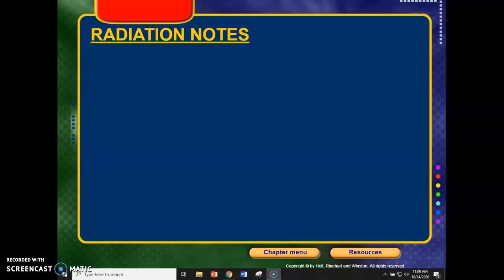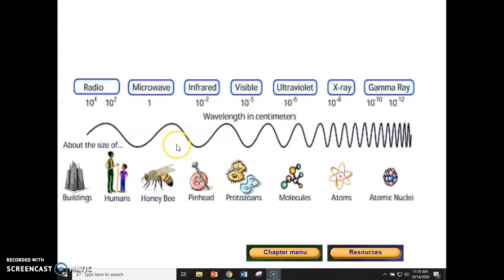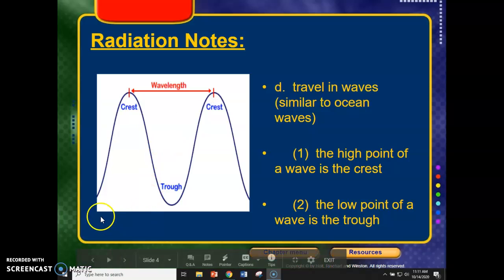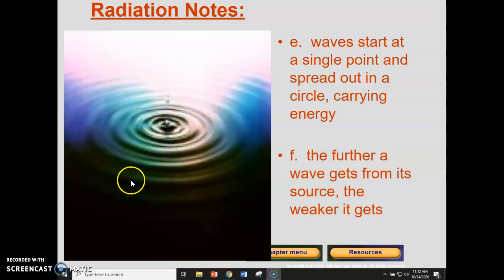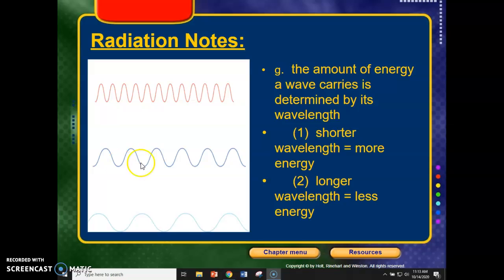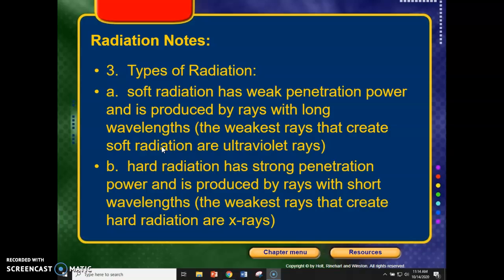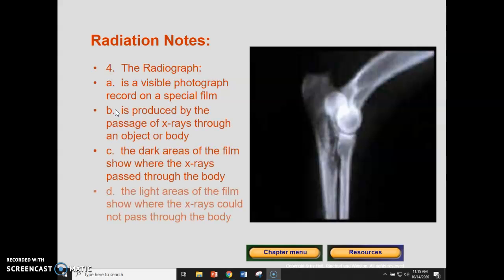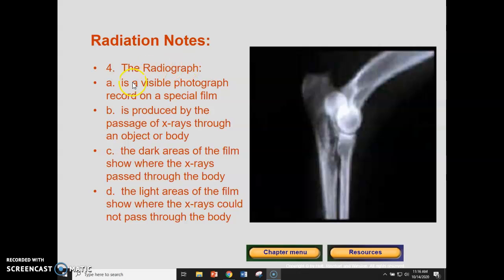Recording #21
Radiation to Radiograph